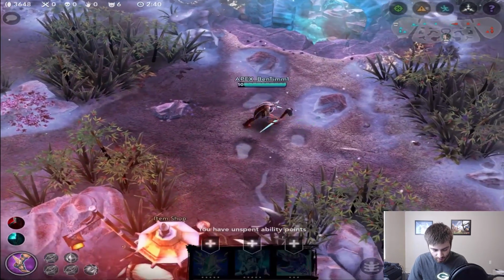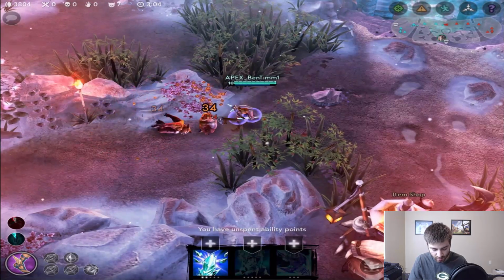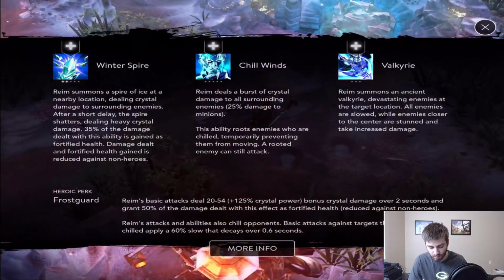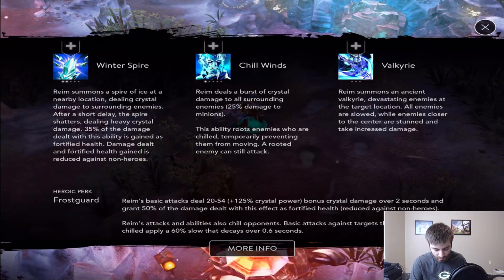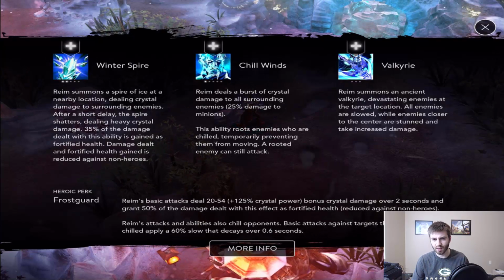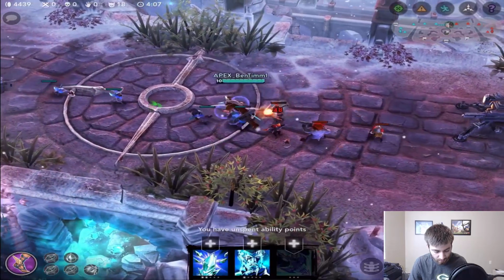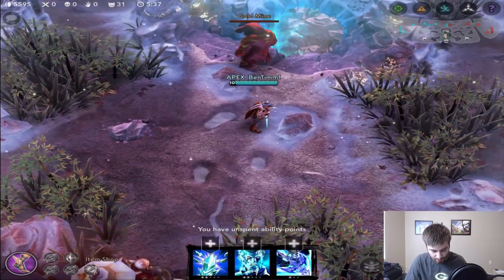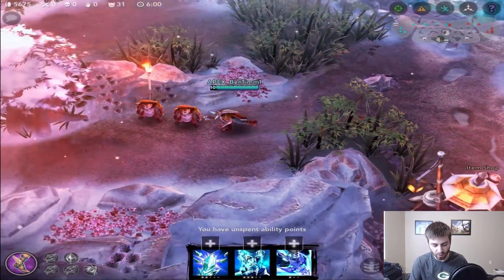NEW HERO REIM GAMEPLAY! | Vainglory - Reim First Look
New Hero Reim! Today we look at Reim in Vainglory with some Gameplay! Vainglory Tips + Strategy Gameplay Videos.

Then I started playing Vainglory and decided to make another channel because of how fun it is! Vainglory is my first moba and I am still learning about this genre of game. It all is a huge help! You guys are awesome. - Ben

Intro
Title: Pegboard Nerds - Disconnected